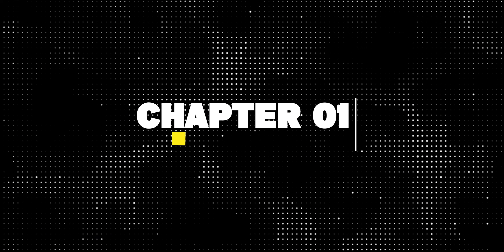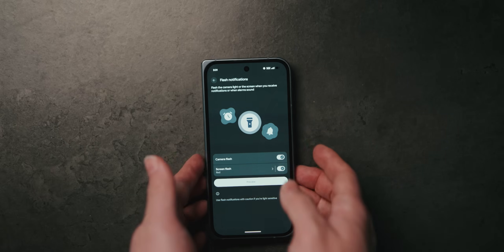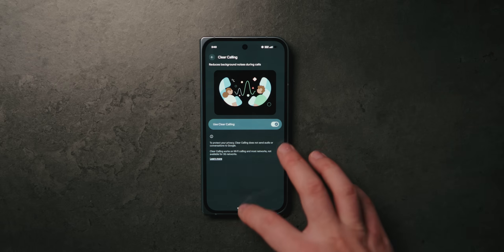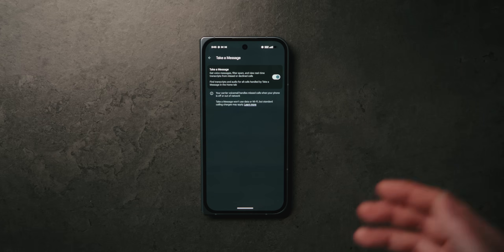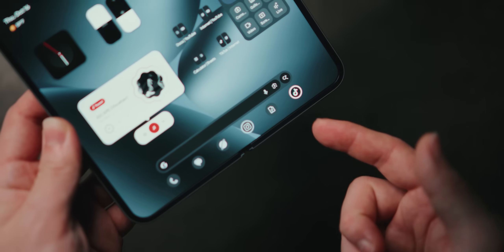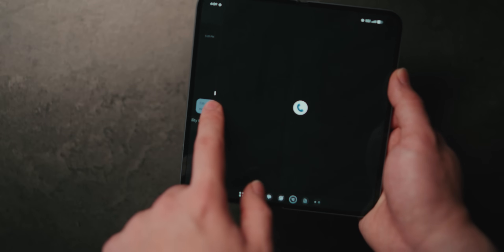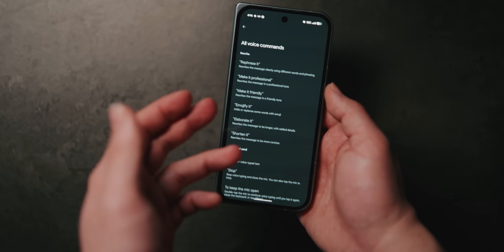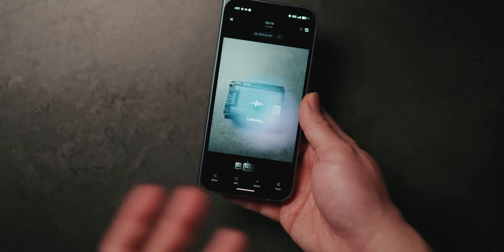Pixel 10 Pro Fold: Best Tips and Tricks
The Google Pixel 10 Pro Fold has been out for a while and has a bunch of features and hidden settings that not everyone may know about. In this video, we go over a bunch of them to help customize and optimize this device. From keyboard settings to multitasking features!

Check out my preset system for editing all photos both mobile and for cameras